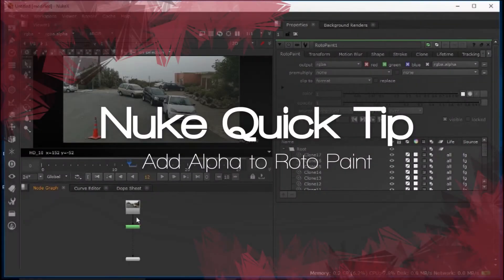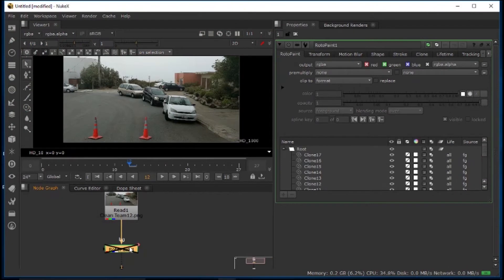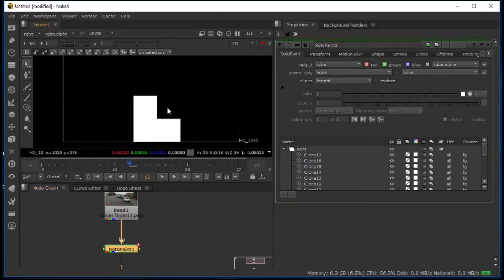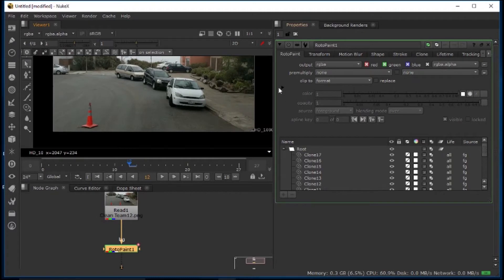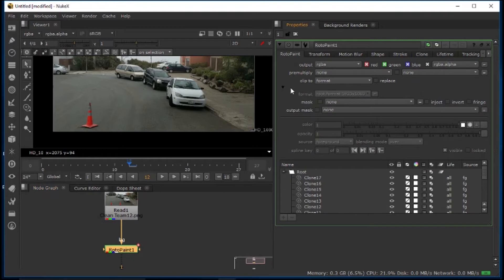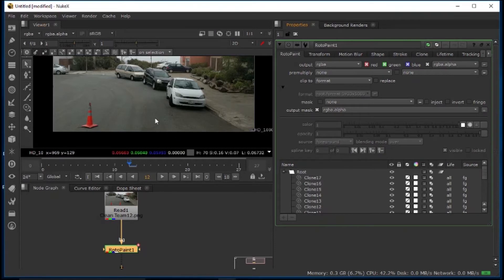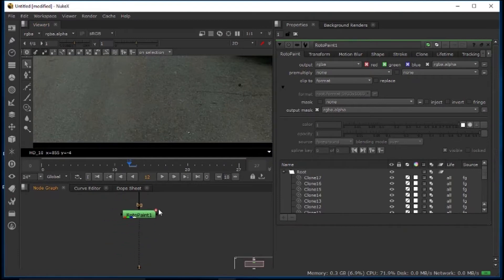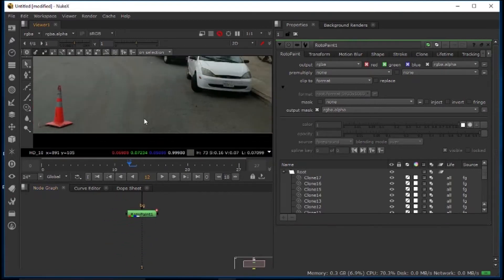Nuke Quick Tip | Add Alpha to Roto Paint (Clone Paint)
How to add an alpha channel to RotoPaint node in Nuke